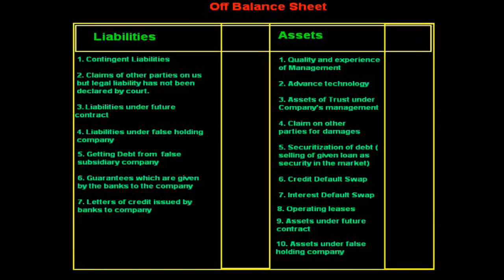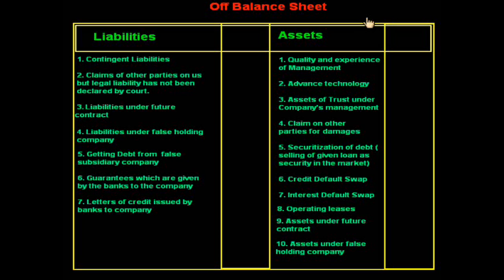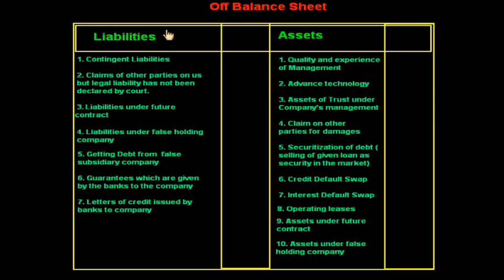Off Balance Sheet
This video will explain the introduction of off balance sheet. For more information about off balance sheet, you can read at above link